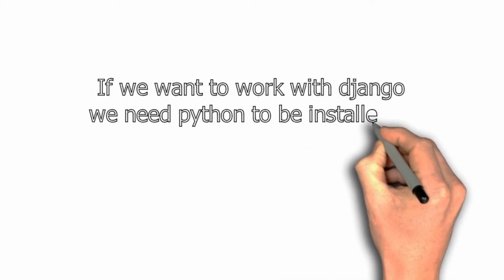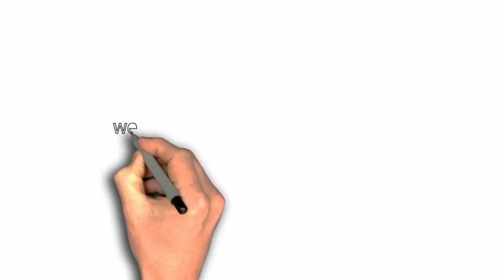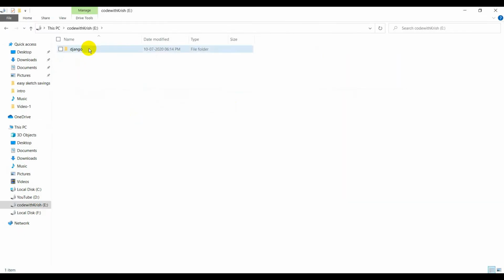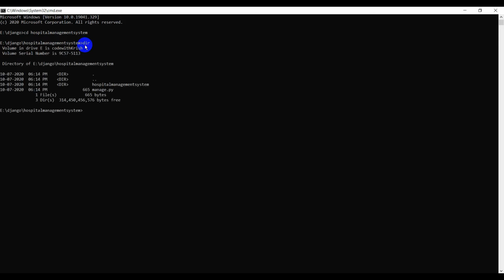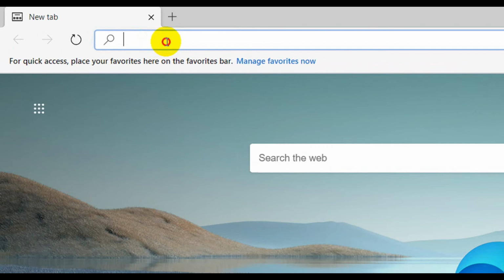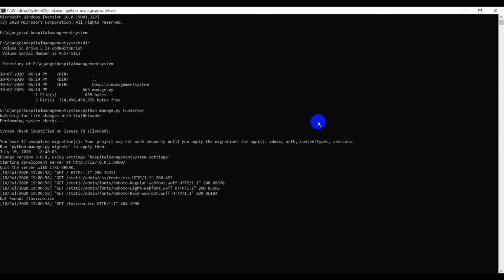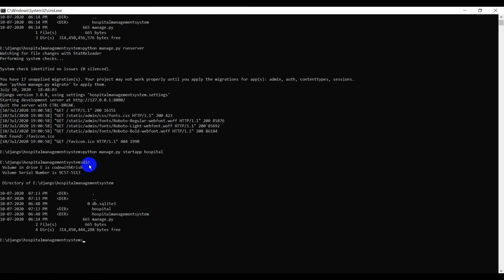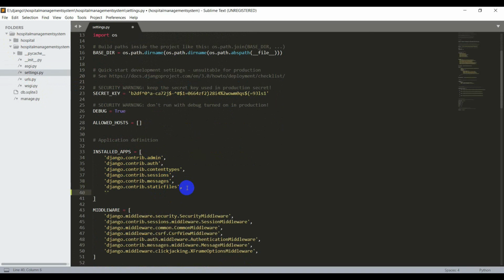Django Tutorial | Installation and setup| Hospital Management System| Part-1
The basic installation of python, and set up for Django. Learn Django simple, and make awesome websites.